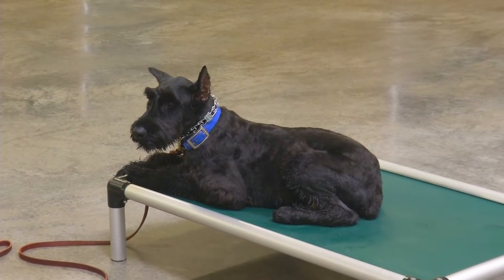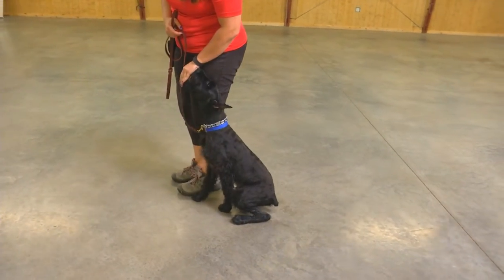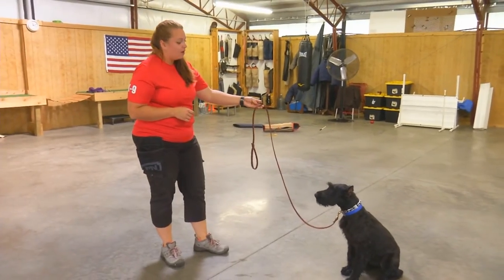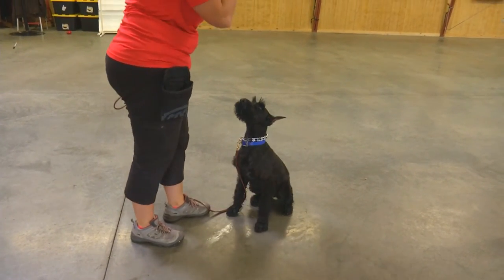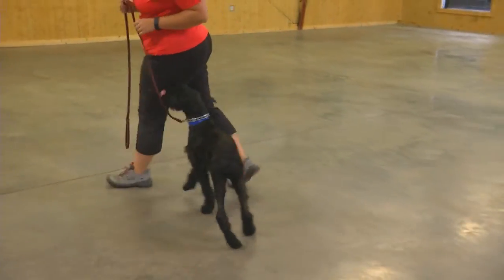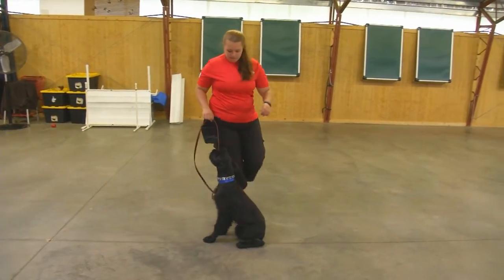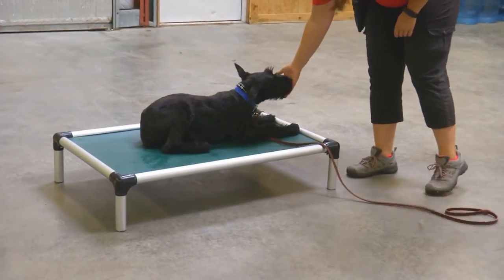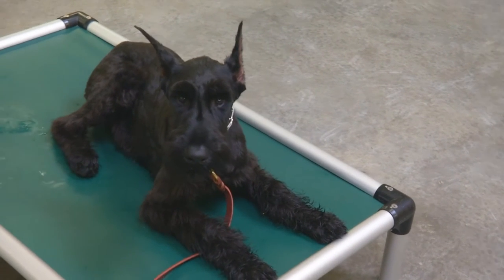Giant Schnauzer Puppy "Yale" 5 Mo's Obedience Trained Dog For Sale